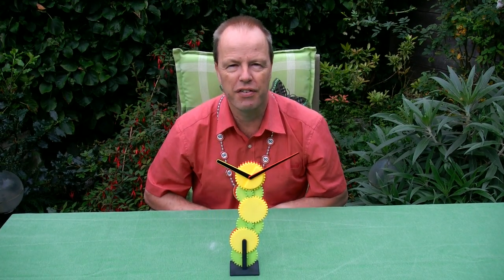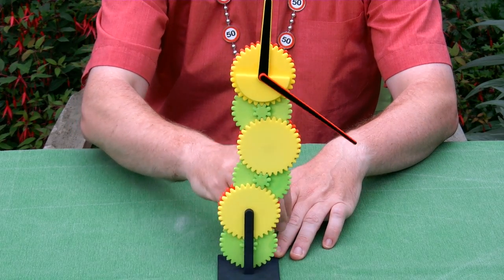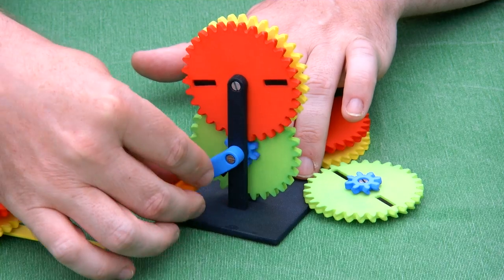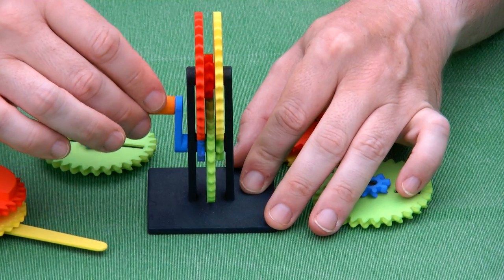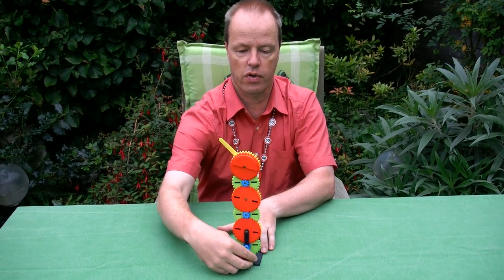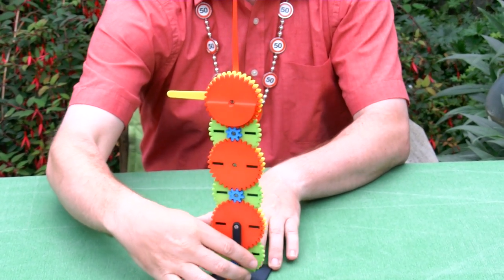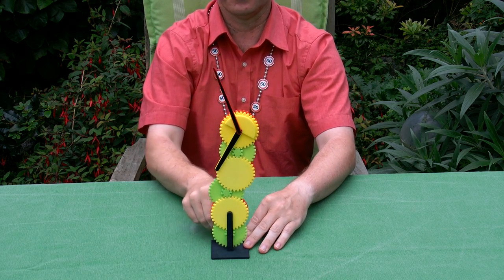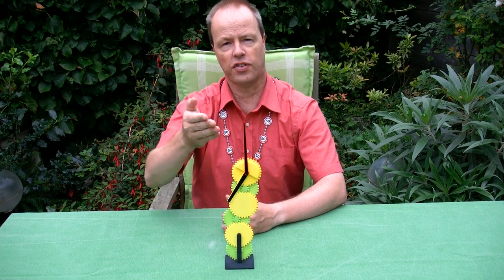Gear Tower Clock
Gear Tower Clock is a clock mechanism. It is built as a free-standing tower of six sets of gears. Due to some mechanical-engineering magic, the gear tower stands tall and does not topple. The dials of the clock can be turned with a crank. Watch here for the motorized version with also a seconds hand